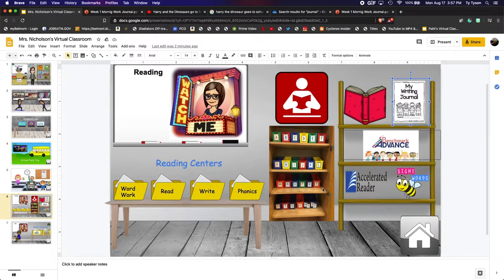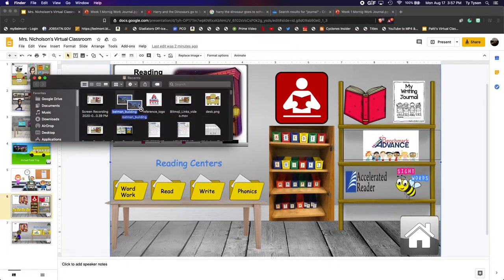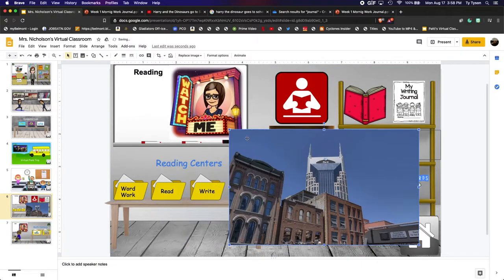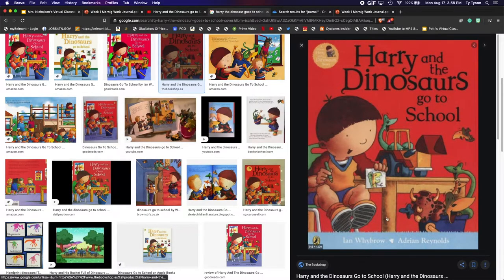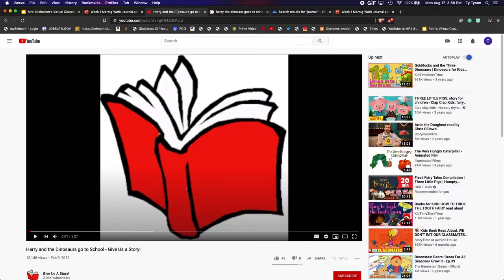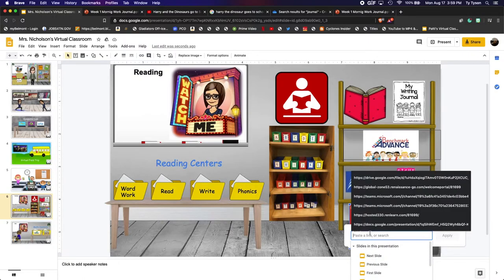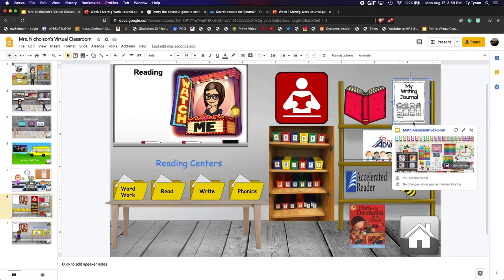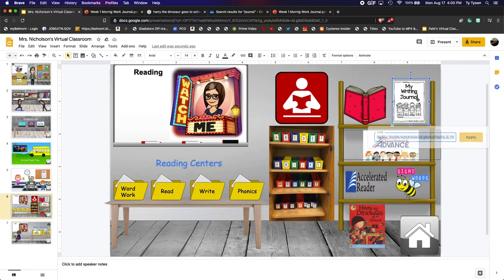Bitmoji tutorial export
Husky Productions is a channel home to various videos that will be made and uploaded on YouTube. Videos featuring hit games such as Grand Theft Auto V, Vlogs, GoPro footage and tips, and even event themed presentations!